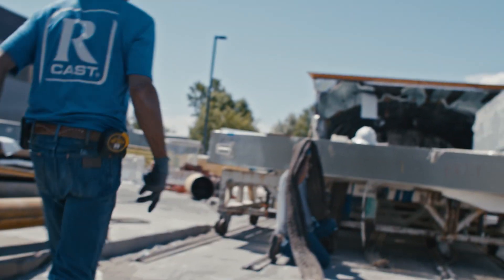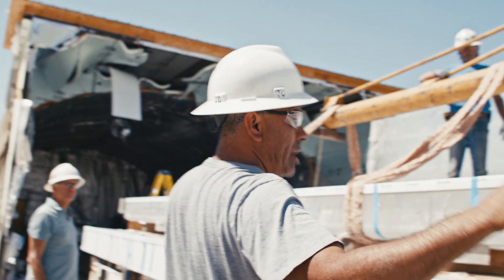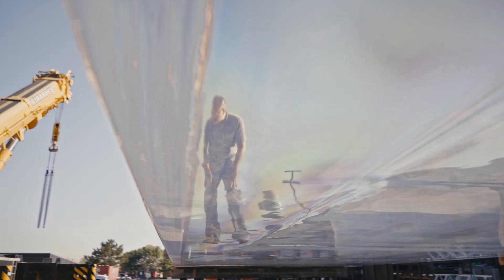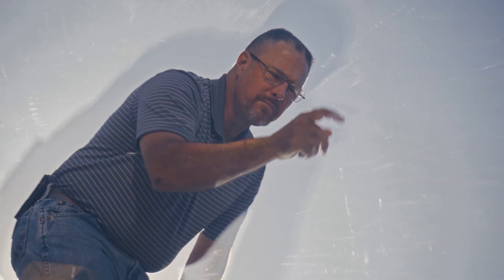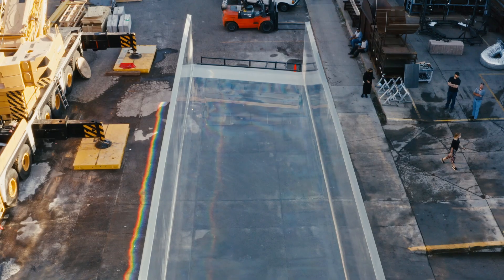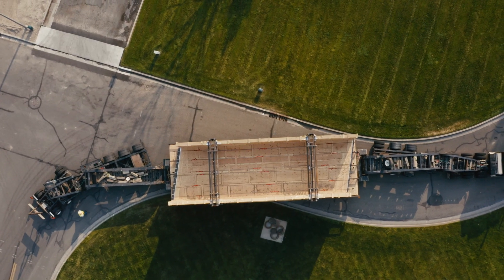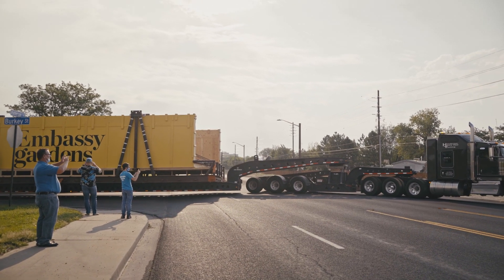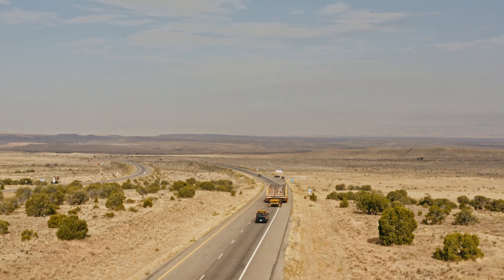Reynolds Polymer Sky Pool Retrospective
Reynolds Polymer Technology, Inc. in partnership with international property developers Ecoworld Ballymore Group, completed the world’s first “floating” swimming pool, which spans 82 feet across two buildings, 115 feet in the air. The pool consists of one, solid, 14-inch-thick piece of acrylic and is made from totally transparent polymer, which was engineered and manufactured in the small Colorado town of Grand Junction. The acrylic is the main feature of the Embassy Gardens’ Sky Pool in London, England.